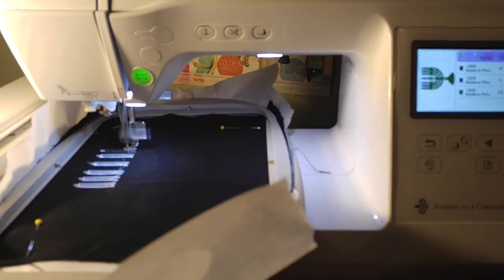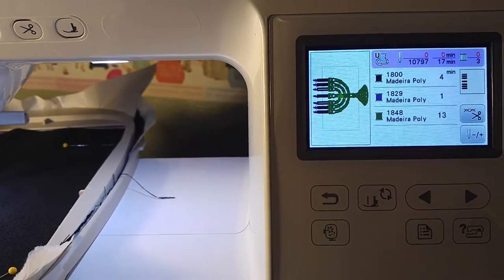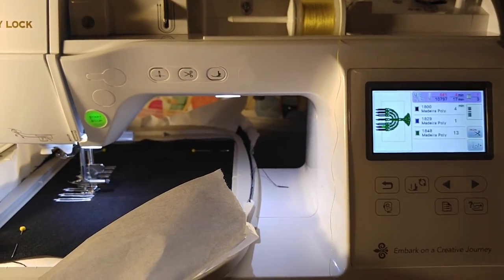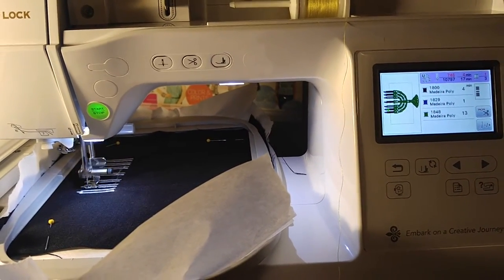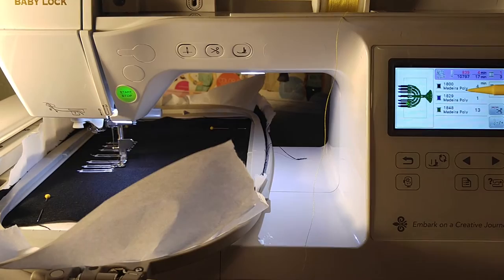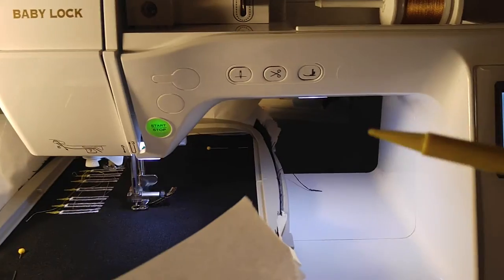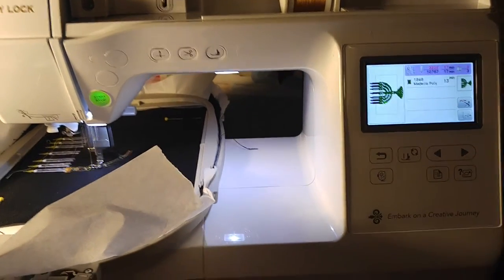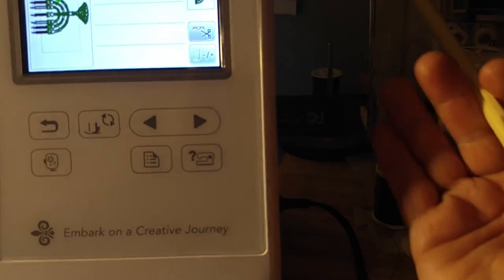Babylock FLOURISH embroidery BERNINA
Ok So today's video is more about errors and not hitting your back button while your completing an embroidery image is you will have to start all over. Please message me if you need something particular.